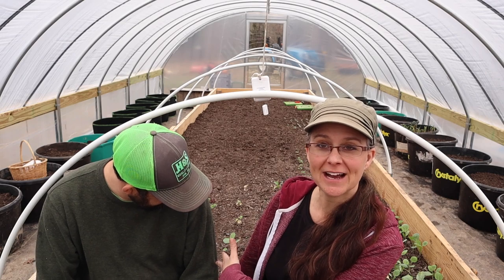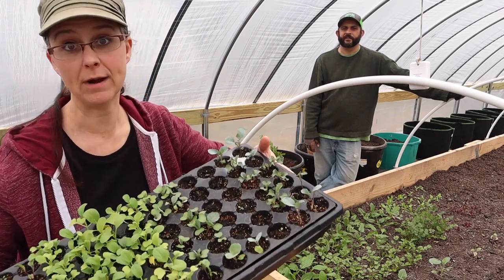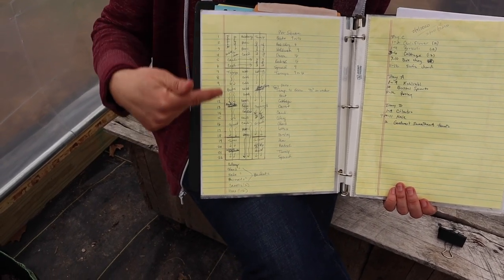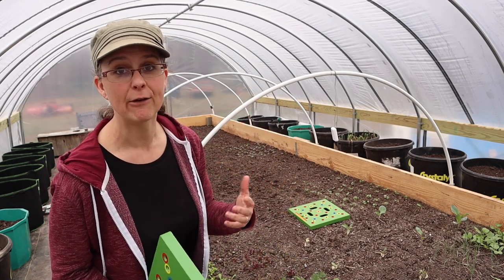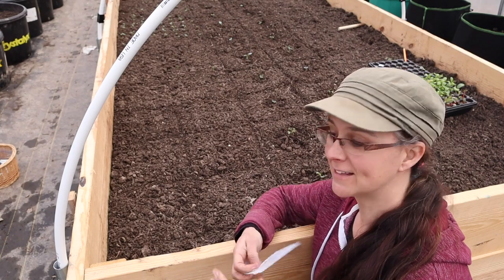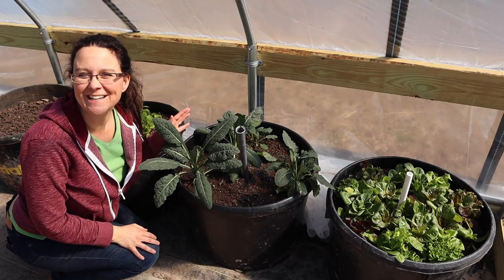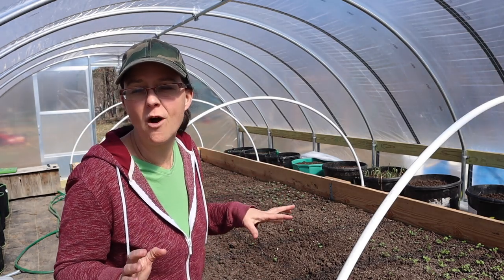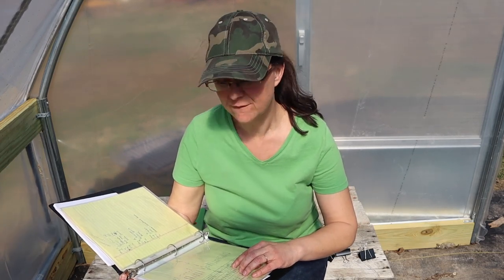FOOD SECURITY!! We are ONE STEP CLOSER!!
At last!!  We have an entire greenhouse planted with food.  Now we just need to wait patiently for all of the plants to grow!

Etsy Shop